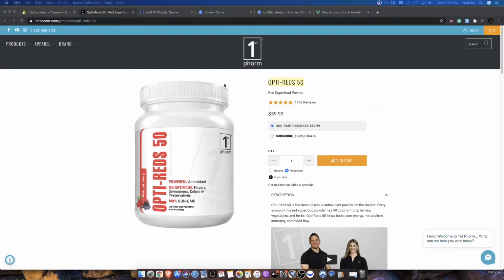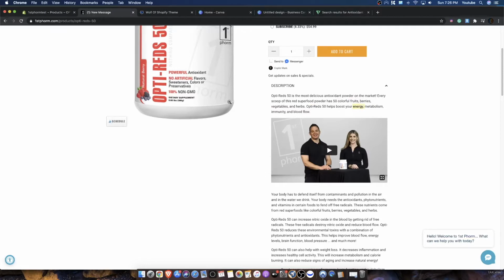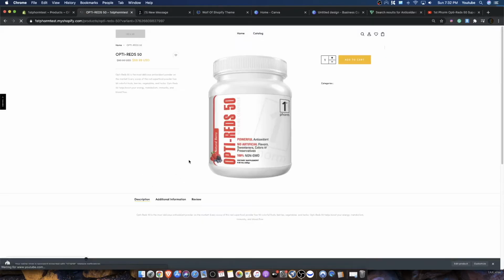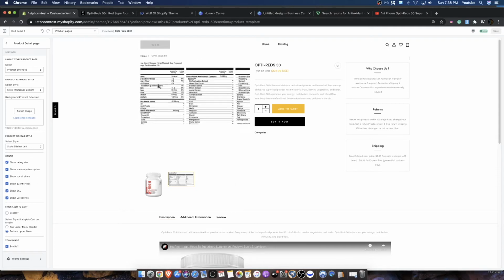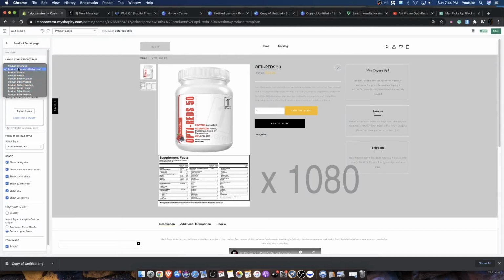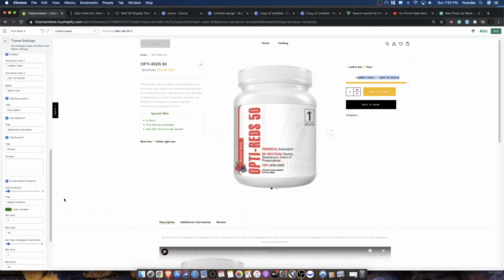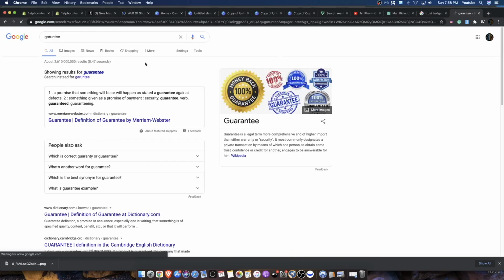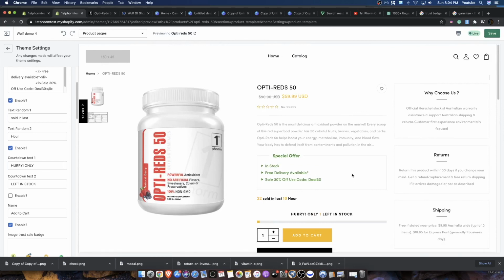How To Customize your Product Page On Shopify (PART 1)